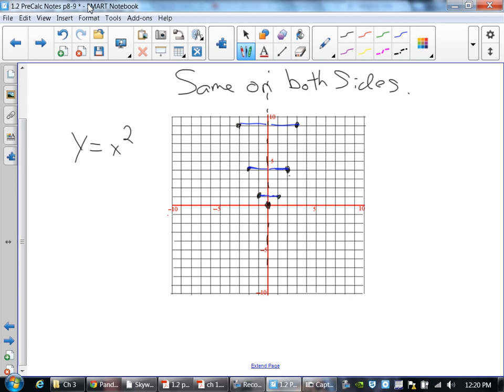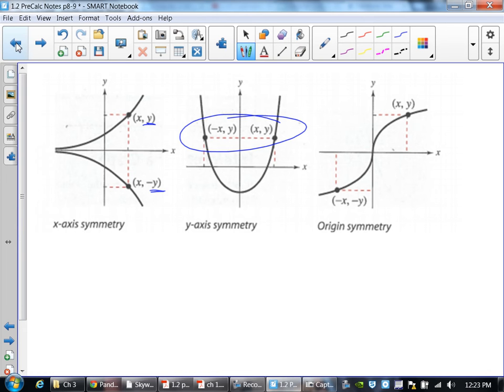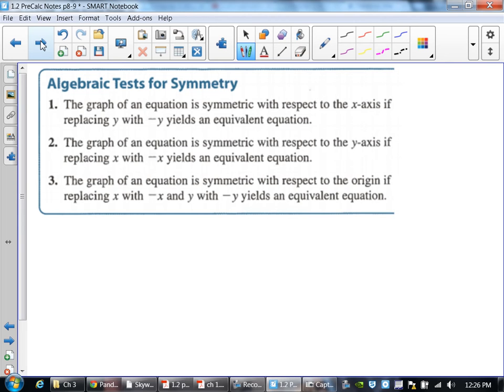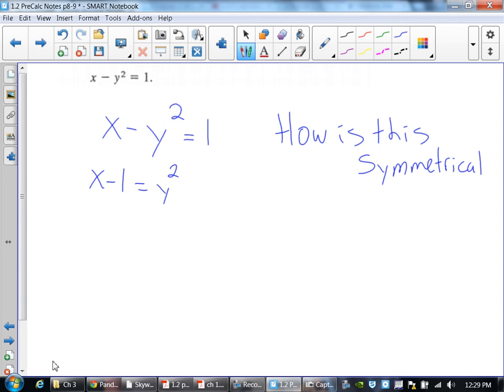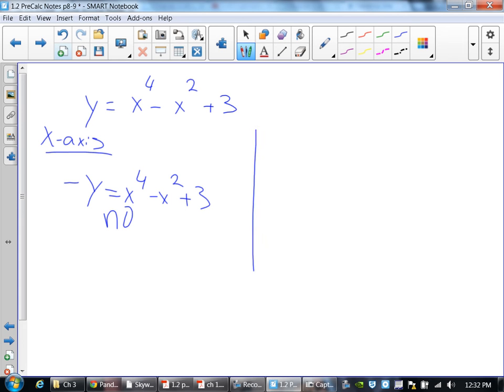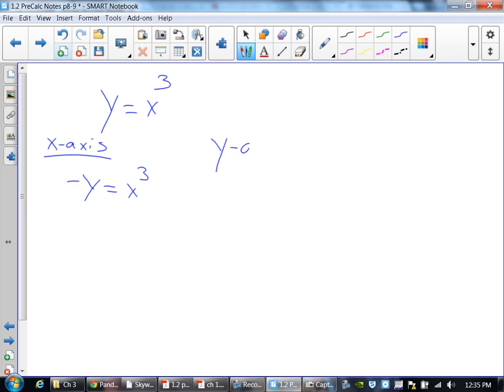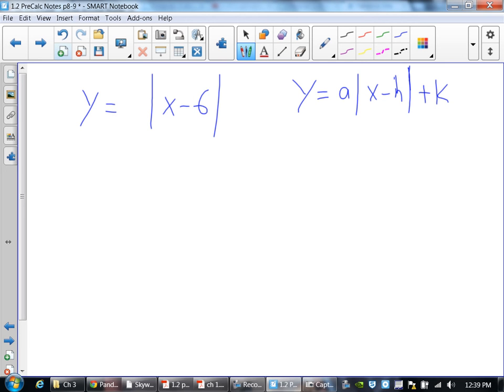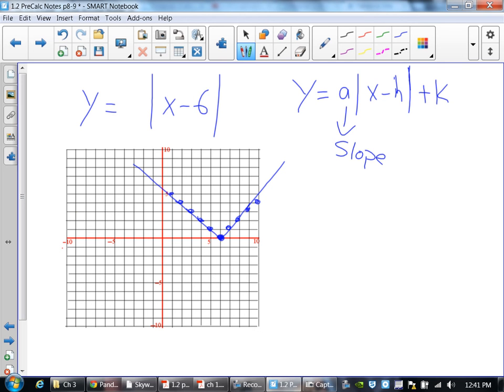September03 1 2 notes day2